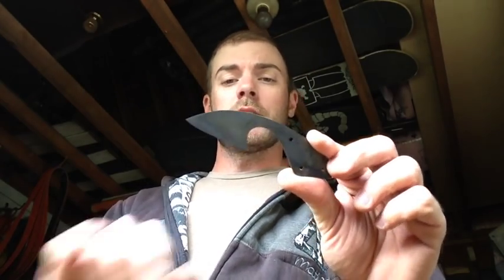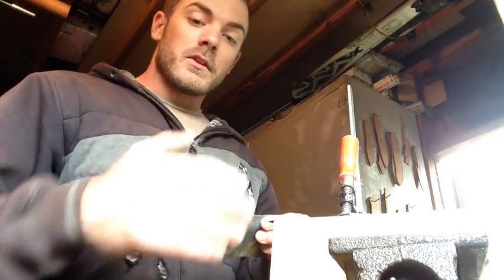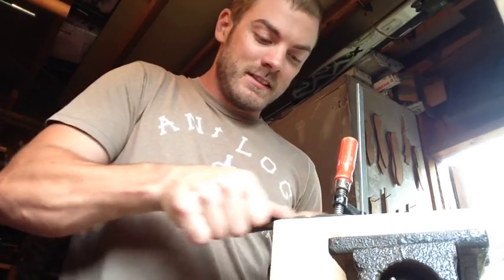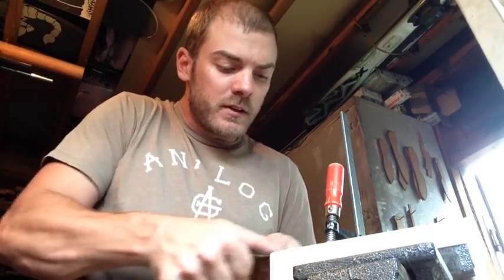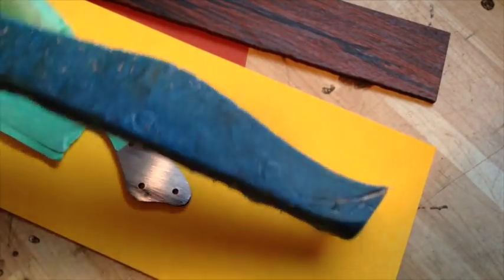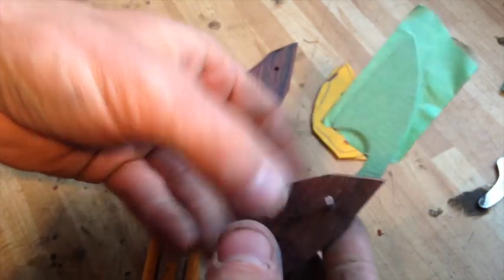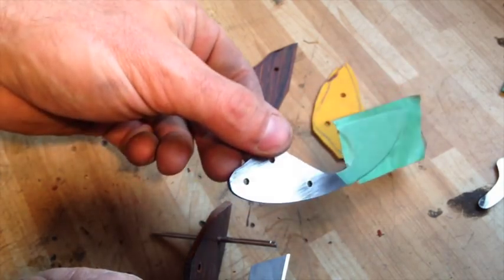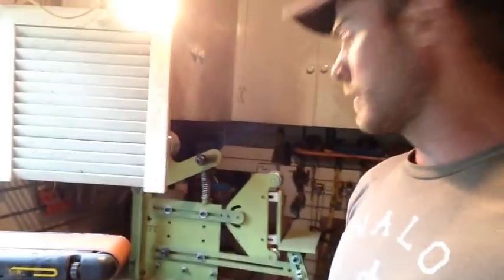Handling It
Was gluing up a couple of knife handles this afternoon, brought you along for the long version, and hopefully a couple helpful tips.